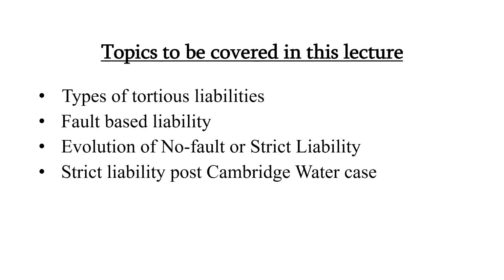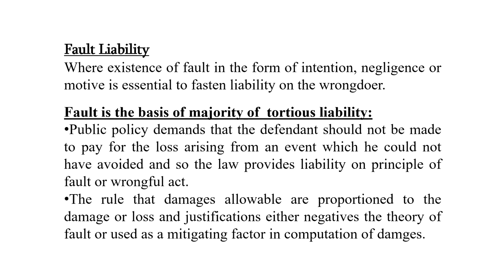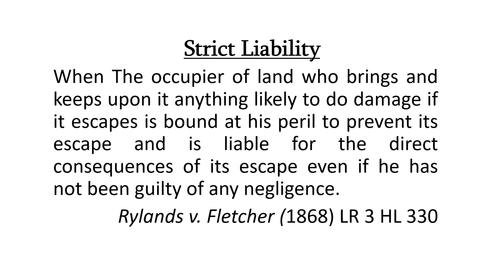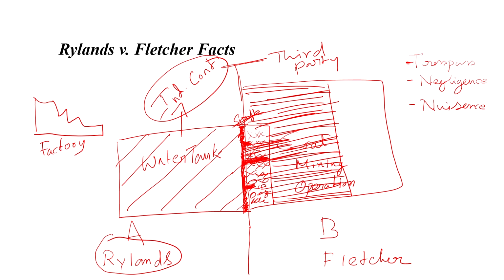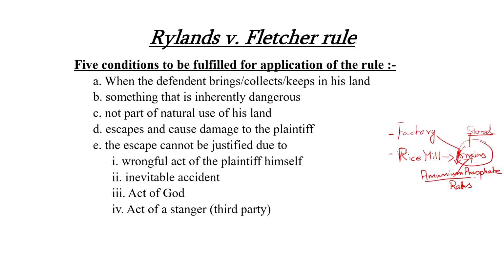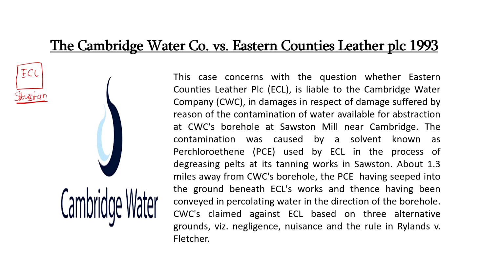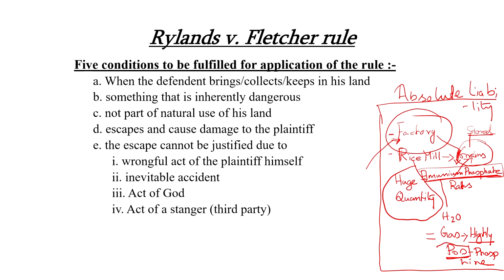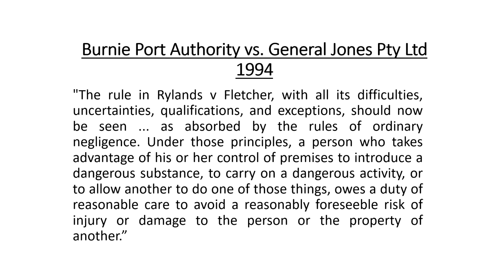Liabilities - Fault and No-faulty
Subject : Law
Course Name : Law of Torts, Consumer Protection and Motor Vehicles